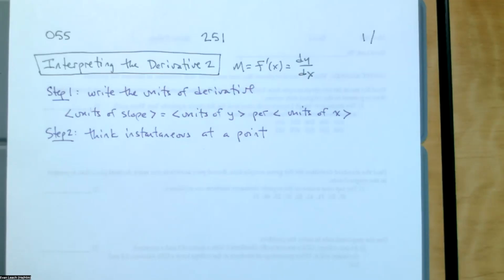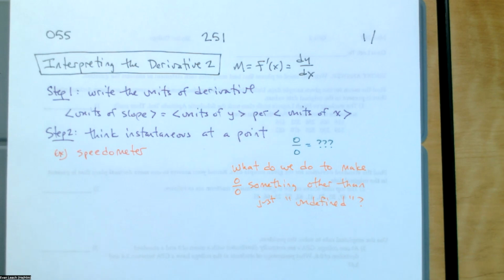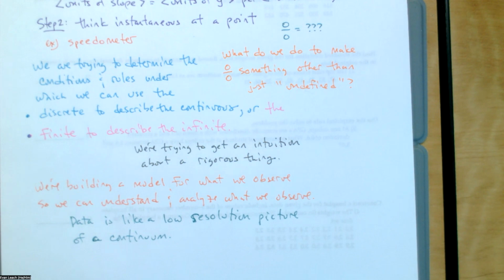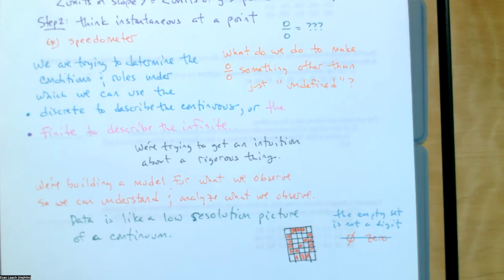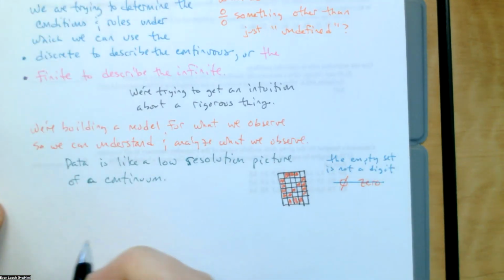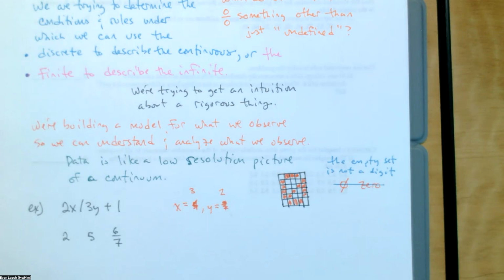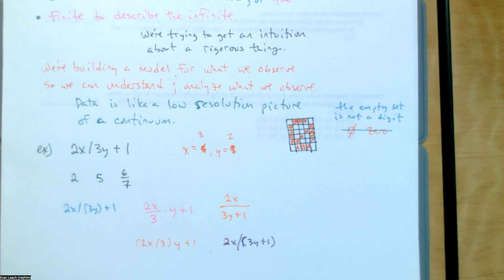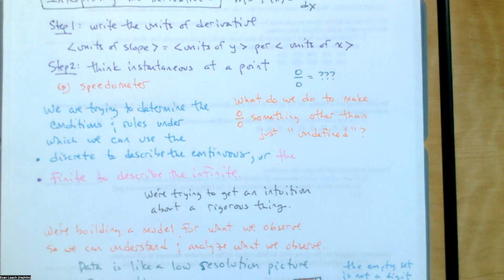251.055.1 Interpreting the Derivative 2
In this video, a little more about interpreting the derivative.